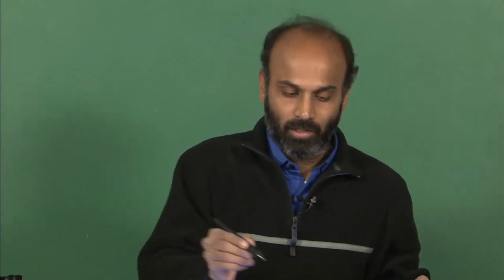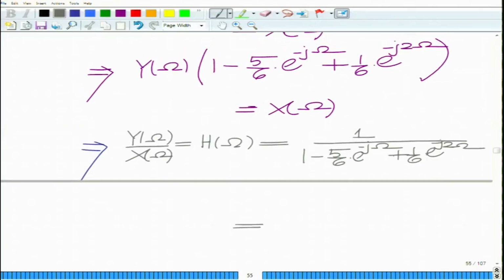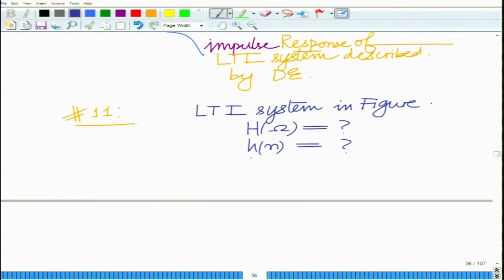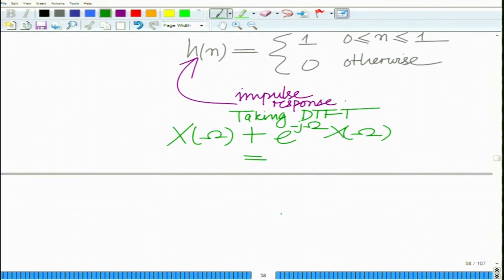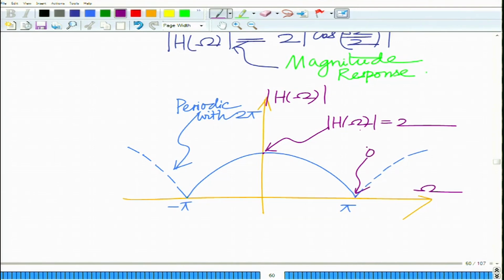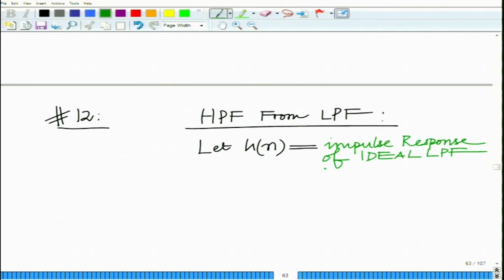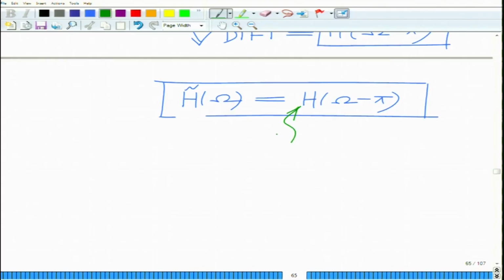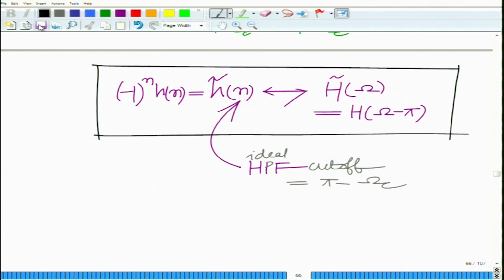DTFT Example Problems-III